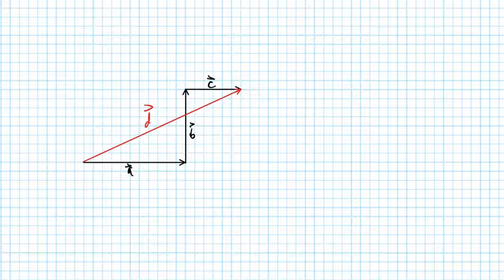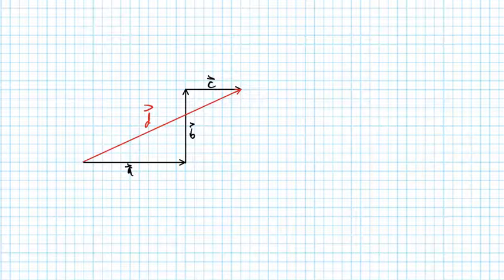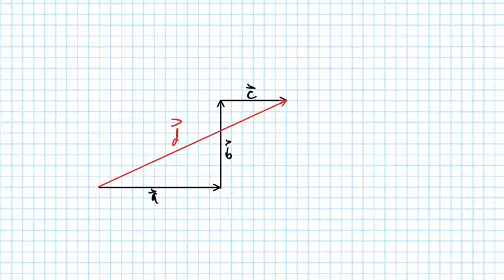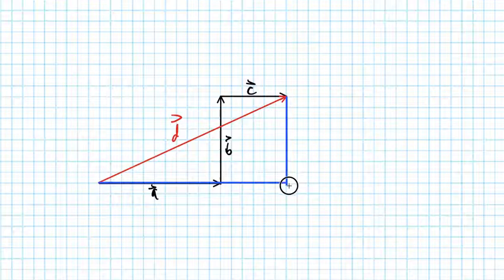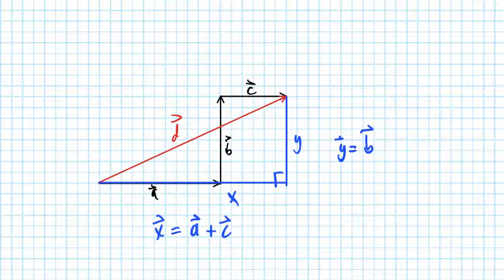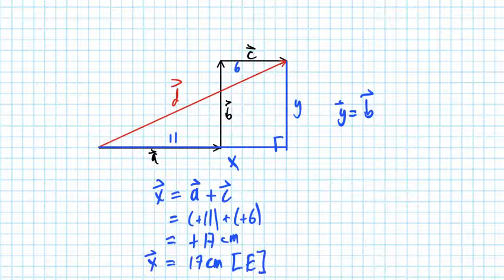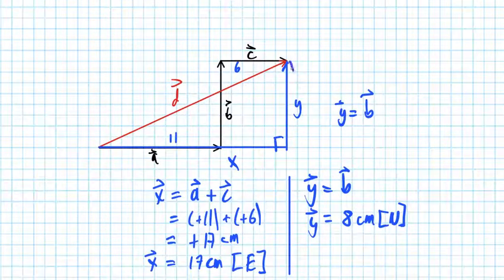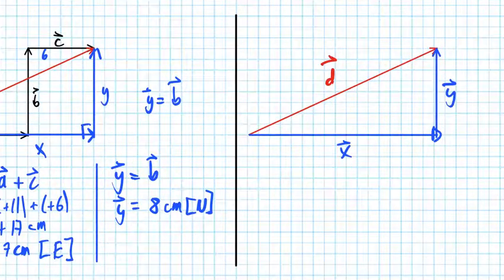Sph4c (Vectors hint #1)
How to add multiple vectors when you don't initially get a right angle triangle.